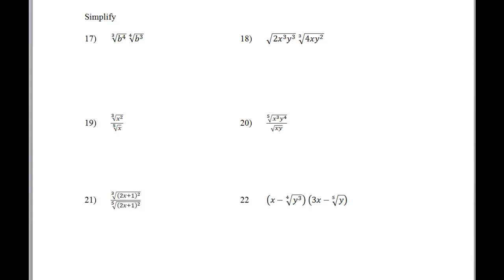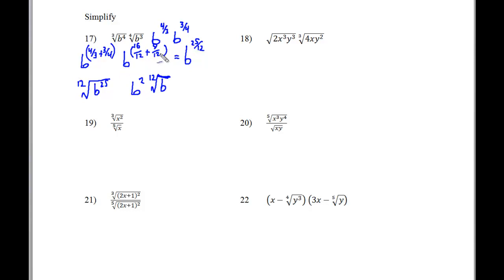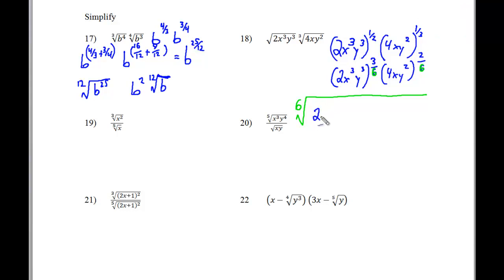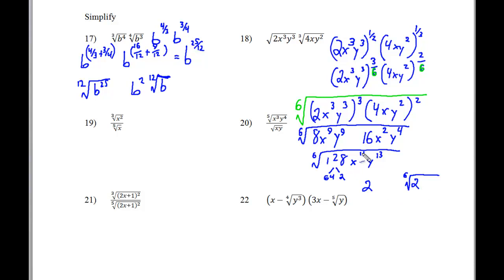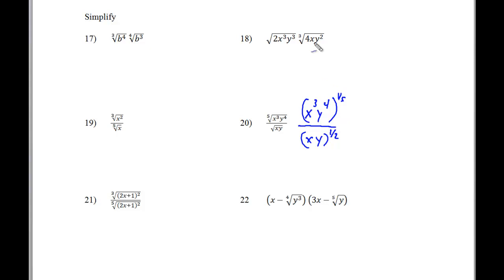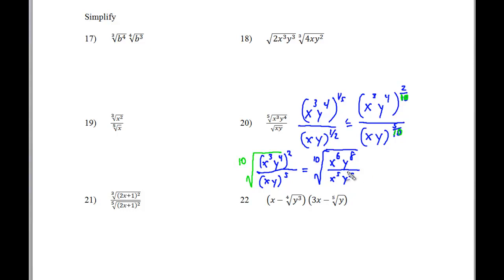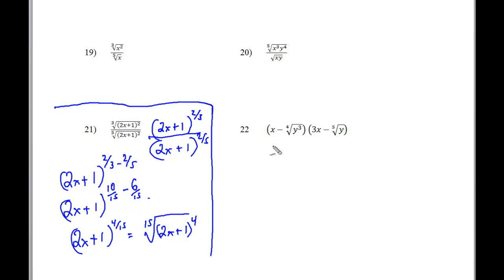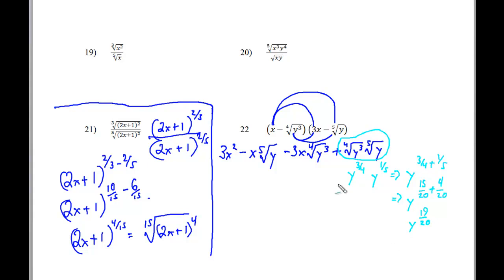KCC - Math 121 Chapter 7 Section 5 Part 3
Expressions Containing Several Radical Terms